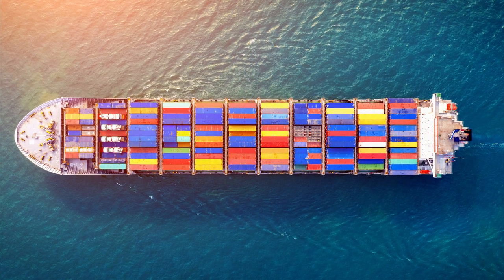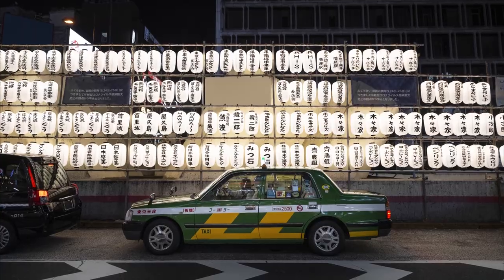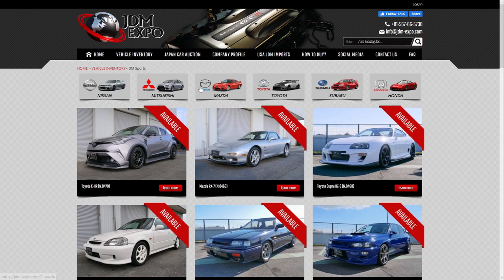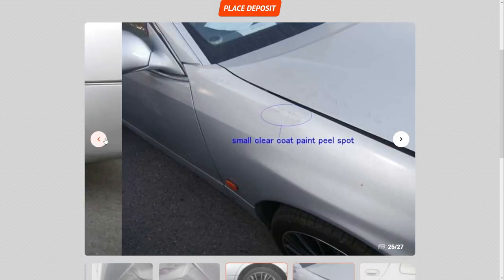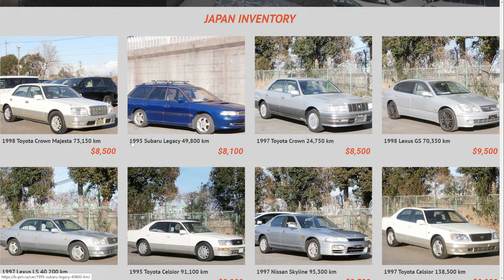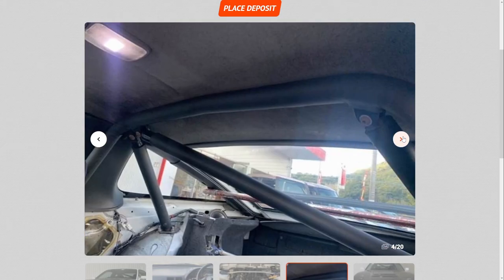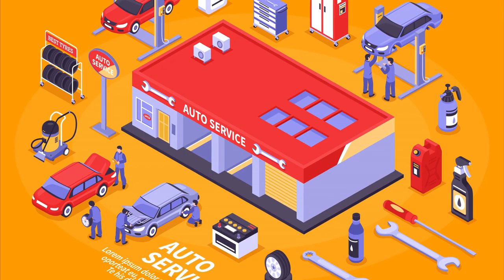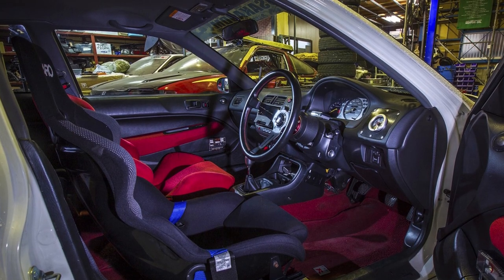How to Import Japanese Cars To Canada | Step By Step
Learn how to import your own right hand drive sports car into Canada!